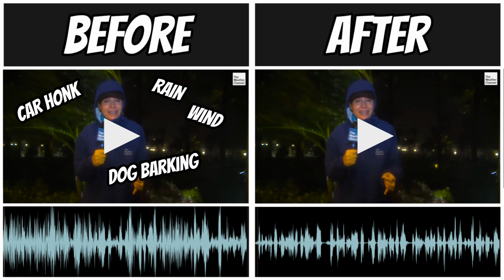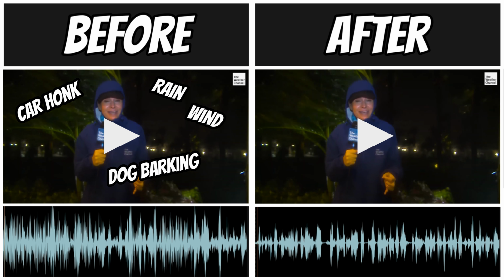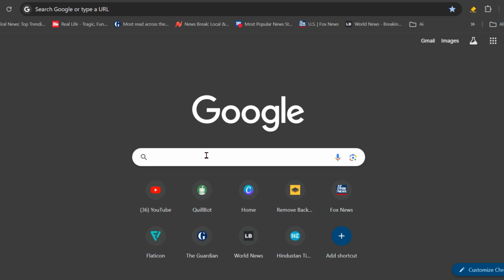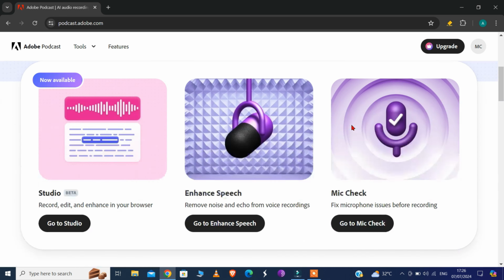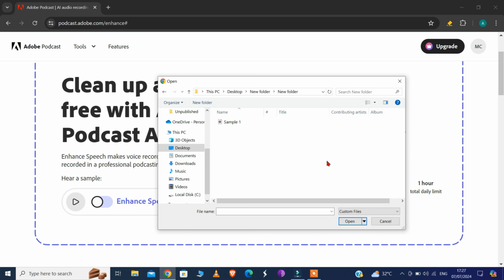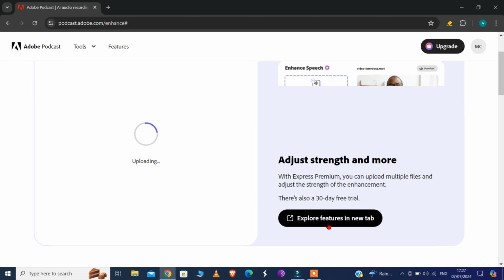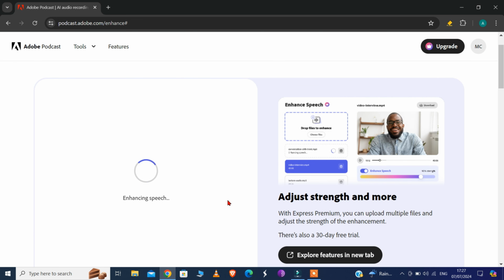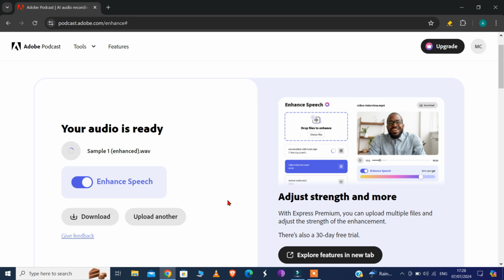How to REMOVE Background Noise from any Video using AI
If you want to remove any kind of background noise in any video or audio then this video is for you.
If you have lid background noise in your video or audio clips this tutorial will show you how to remove background noise in video.

How to remove background noise in video
How to remove background noise in audio
How to reduce background noise in video
How to remove background noise from video
How to remove background noise from audio